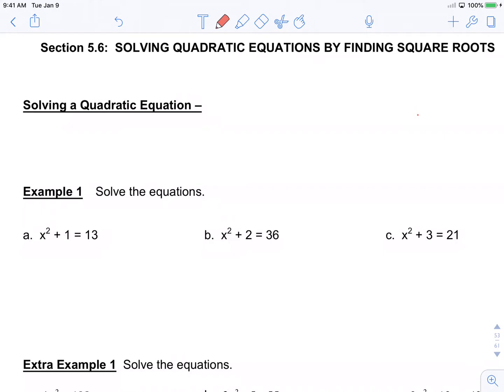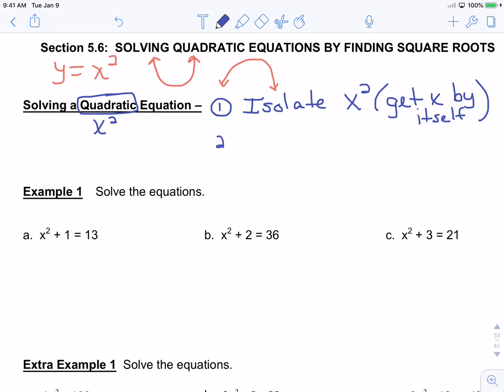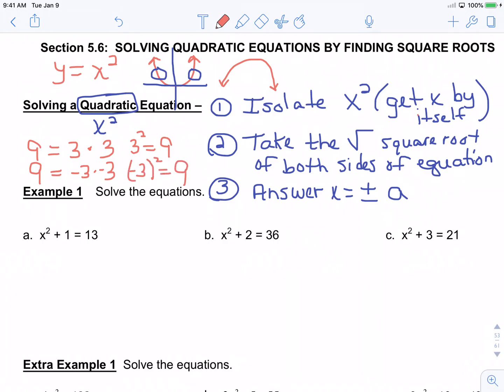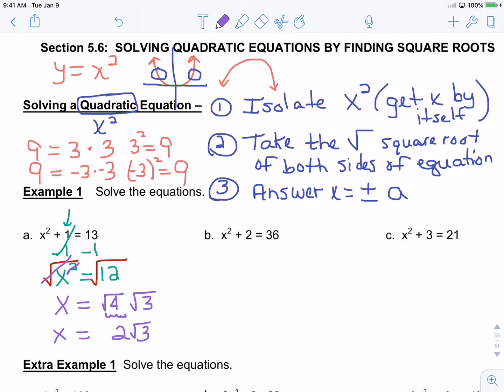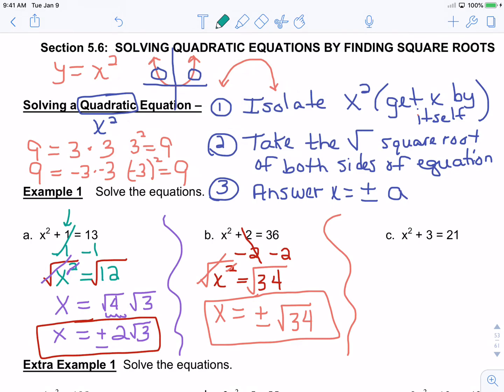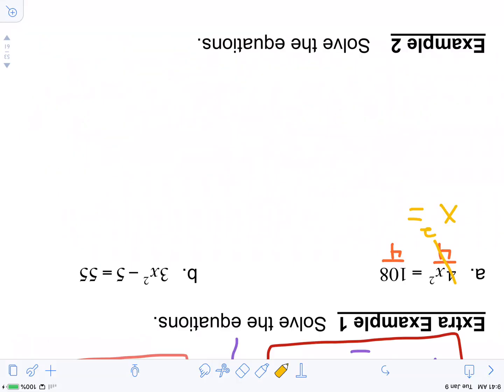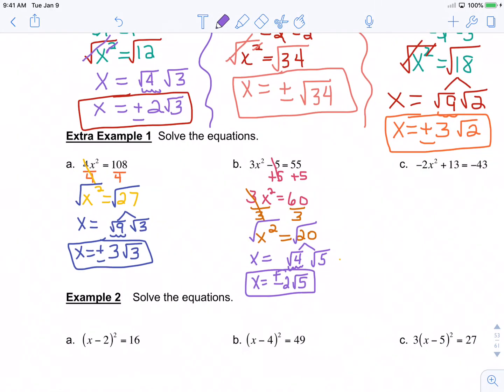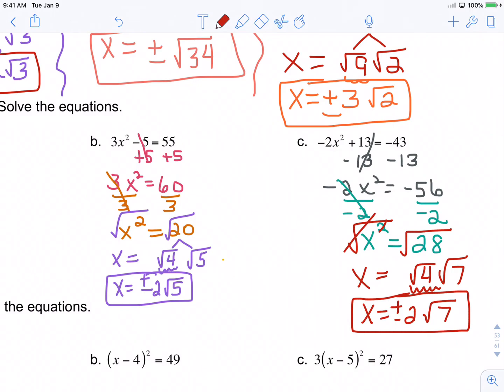Notes Section 5 6 Solving Quadratic Equations by Finding Square Roots Day 1